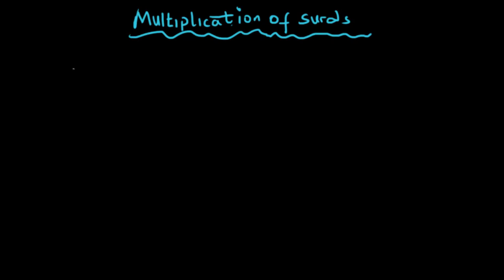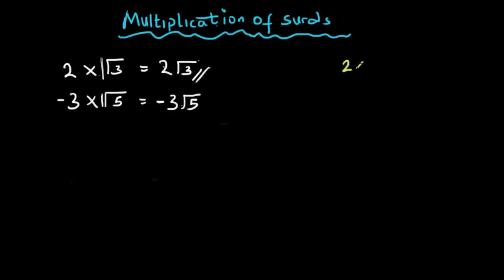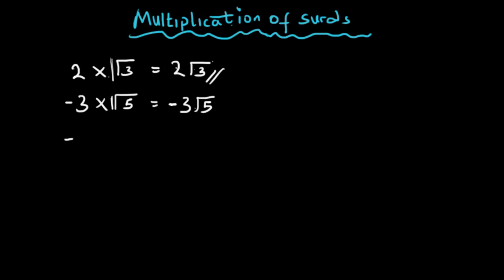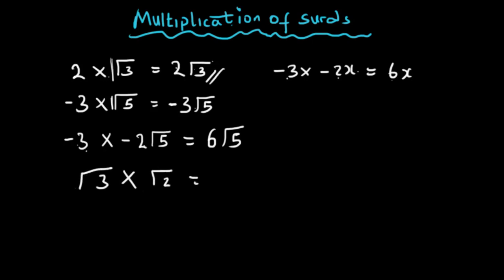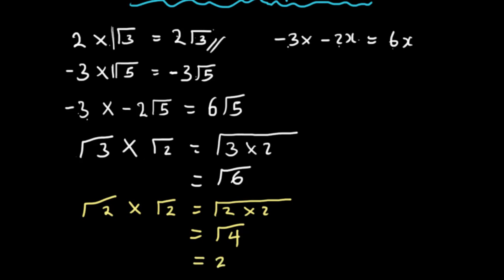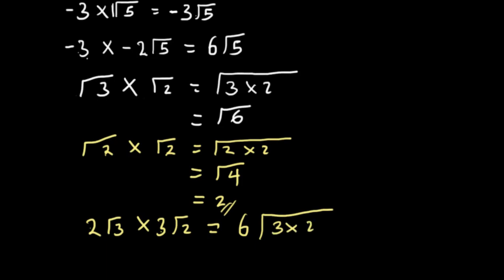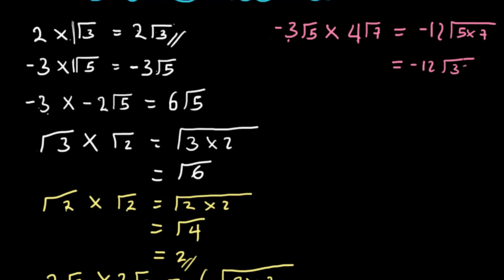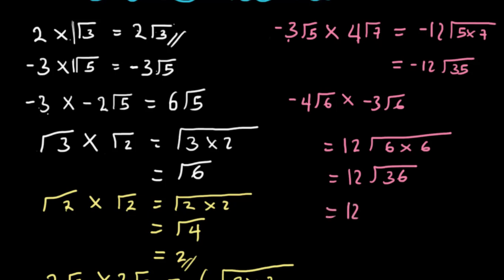MULTILPLICATION OF SURDS